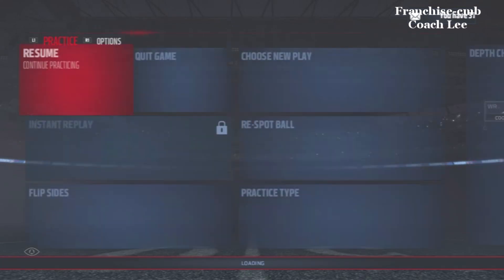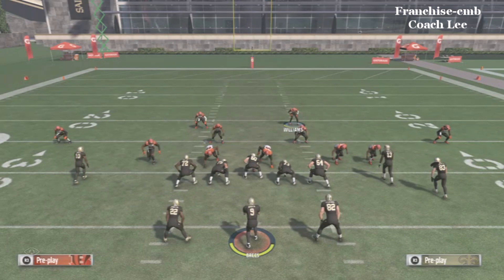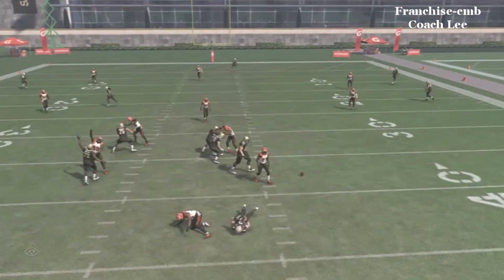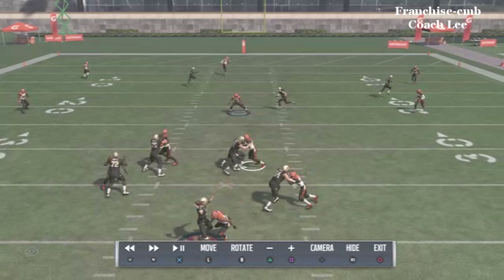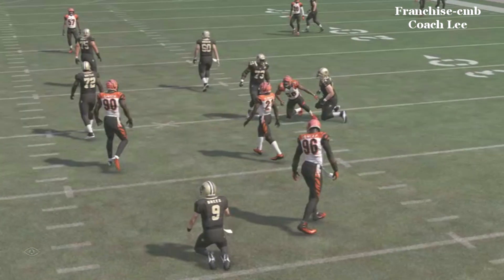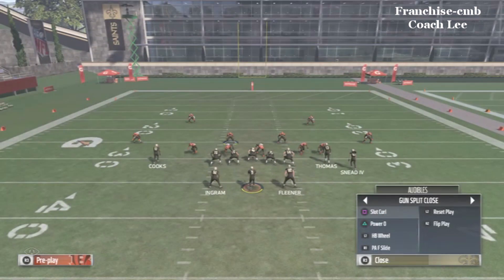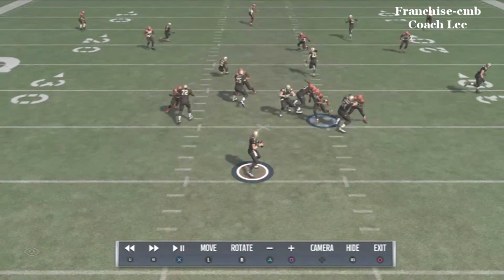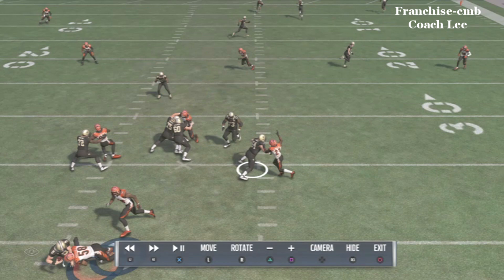How to Stop the Split Close | EPISODE 2 | Coach Lee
Coach Lee breaks down another way to slow down and stop the Split Close formation -- one of the most popular formations in Madden every single year. Learning and mastering these strategies should give you a good advantage when going against a Split Close user.